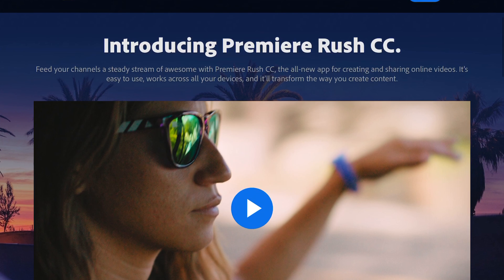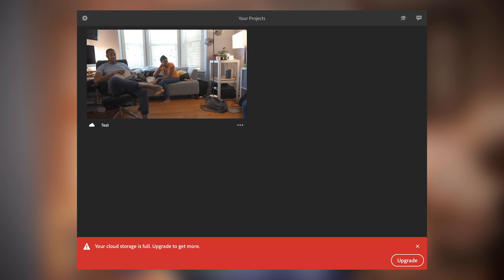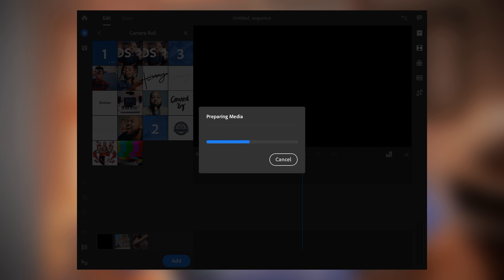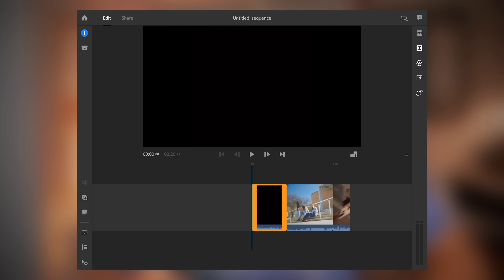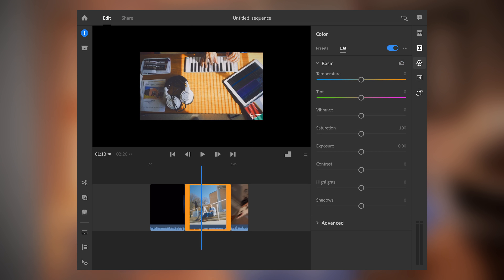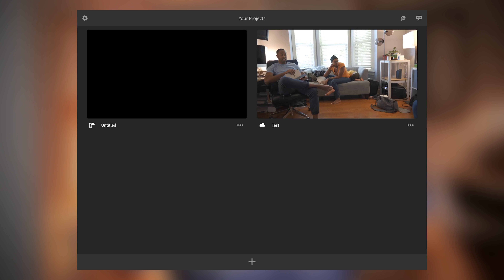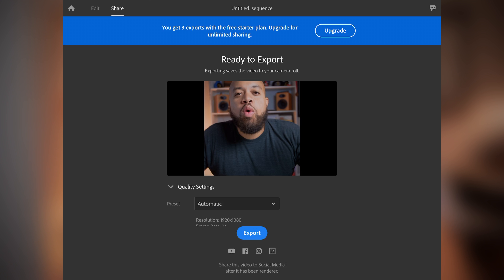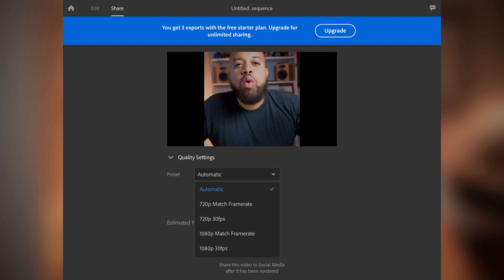ADOBE PREMIERE RUSH CC ... MY 1ST IMPRESSIONS and HOW it COMPARES to LUMAFUSION!!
After initially hearing about this app adoberush a few months ago, I finally got a chance to take it for a spin... these are my 1st thoughts 🤷🏽‍♂️👌🏼🙌🏼 NEW VIDEO UP ☝🏼... LINK IN BIO filmmaker givingback beatmakers musicproducers filmmaker youtuber securethevibe 🥃💼